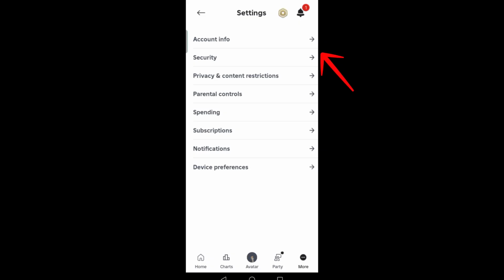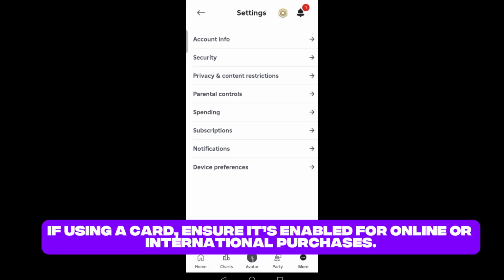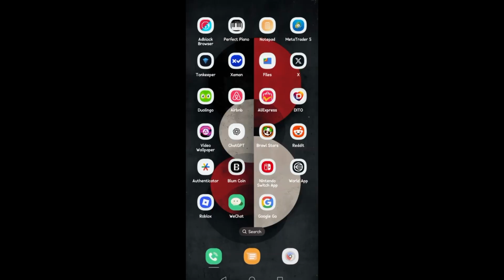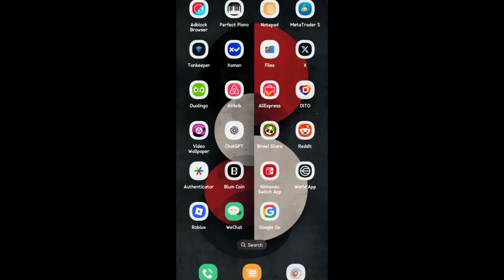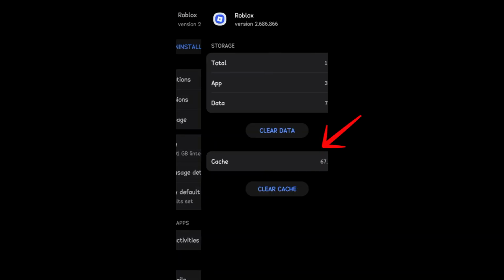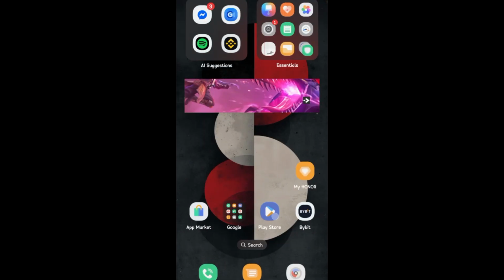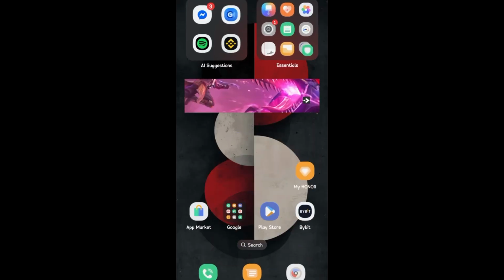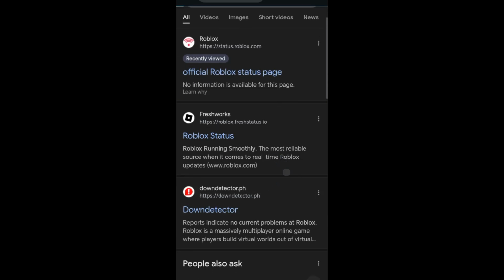How To Fix Roblox Your Purchase Failed Because Something Went Wrong (Updated 2025)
Having trouble buying Robux or in-game items on Roblox? In this updated 2025 guide, I’ll show you simple, step-by-step solutions to fix the “Your Purchase Failed” error and complete your transactions successfully.

In this tutorial, you’ll learn:

Common reasons why Roblox purchases fail

How to check payment methods and account settings

Step-by-step solutions to resolve the error

Tips to prevent purchase issues in the future

Whether you’re on PC, mobile, or console, this guide makes it easy to fix Roblox purchase errors and get back to playing.

✅ SHARE with friends who face purchase errors